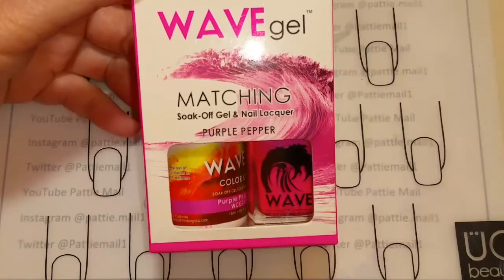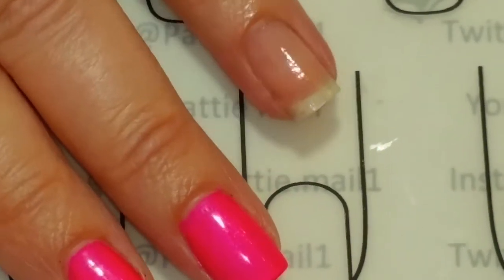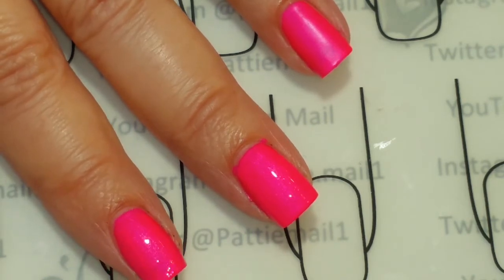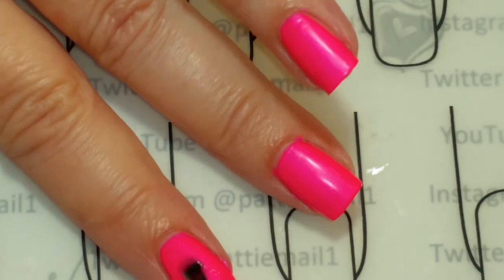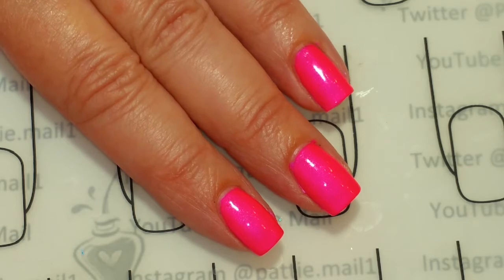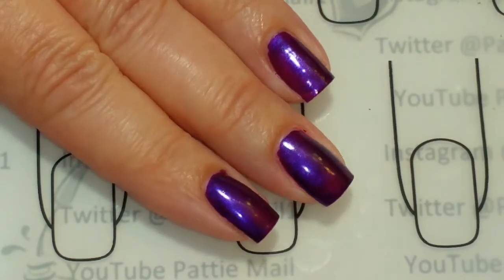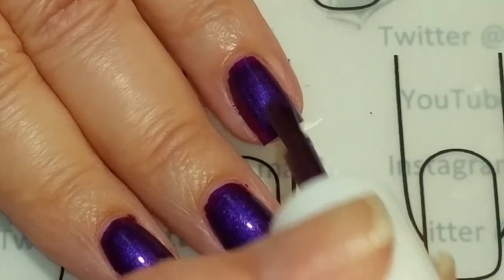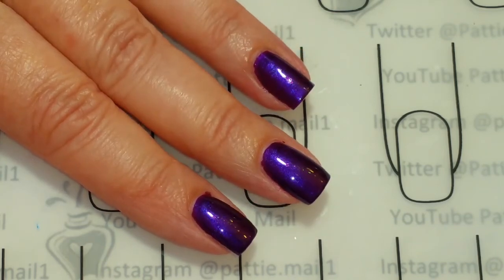Wavegel Lacquer Swatch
Hello this is a requested video to see how Wavegel regular lacquer applies.

Wavegel polishes used:  Purple Pepper and Jazzy Tonight